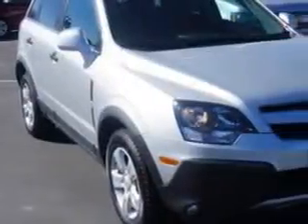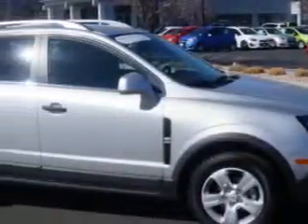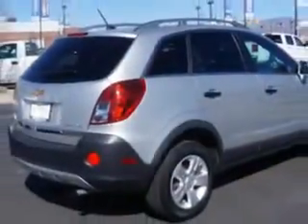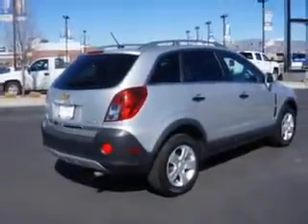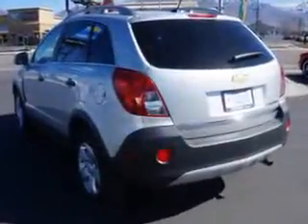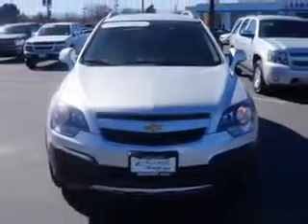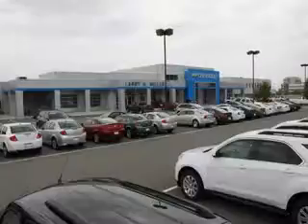2015 Chevrolet Captiva Sport F Larry H. Miller Chevrolet of Murray Murray, UT 84107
Chevrolet Captiva Sport F Check out this  Silver   Chevrolet Captiva Sport Fleet SUV, equipped with a 4 Cylinder engine and an automatic transmission.
MILES: 11,352
VIN:3GNAL2EK1FS506222

5500 South State ST.